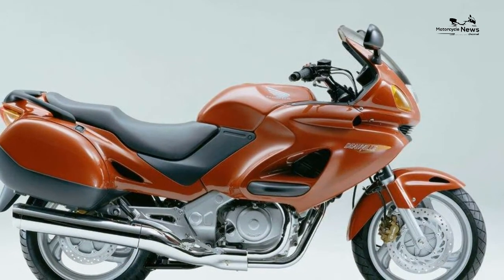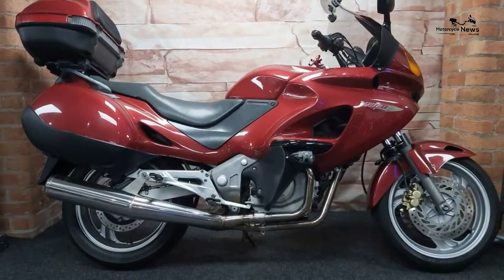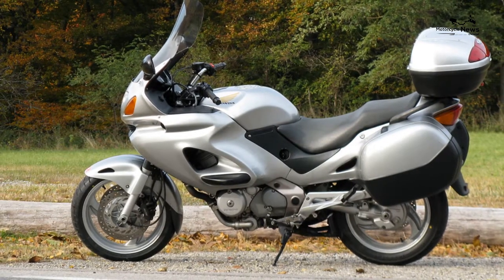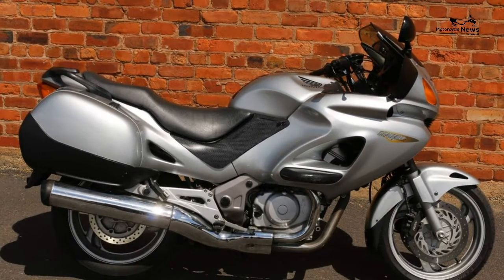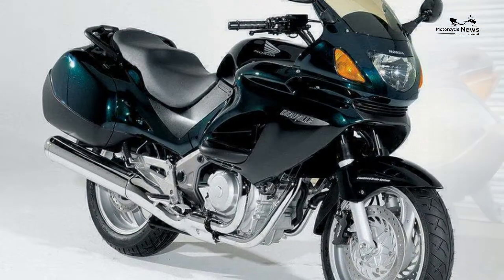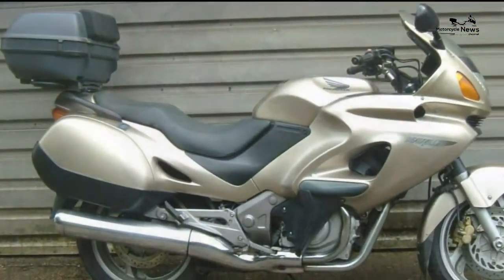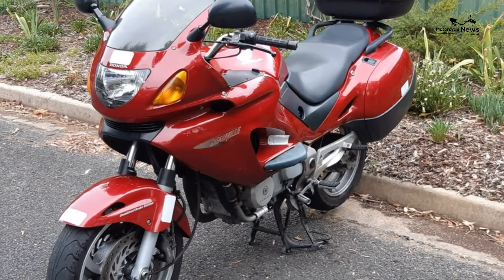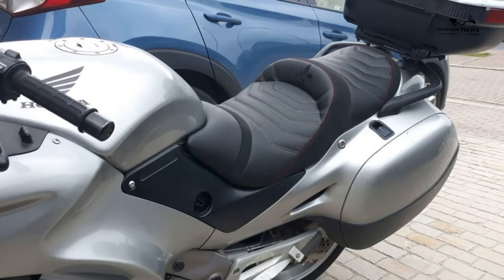HONDA NTV650 Deauville 1988 1997 Review Incredible handling on road or track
Specs

Engine type 6v V-twin, 5 gears
Frame type Aluminium twin spar
Front suspension Preload
Rear suspension Preload
Front brake 316mm disc

New price -
Used price -
Insurance group 8 of 17
How much to insure?
Warranty term Two year unlimited mileage

1/4 mile acceleration 14.4 secs
Tank range 250 miles